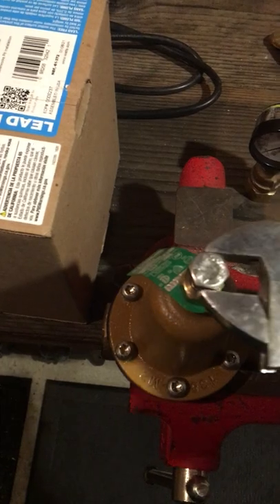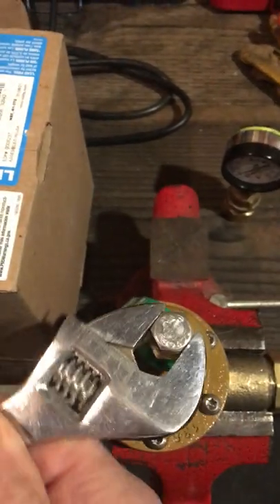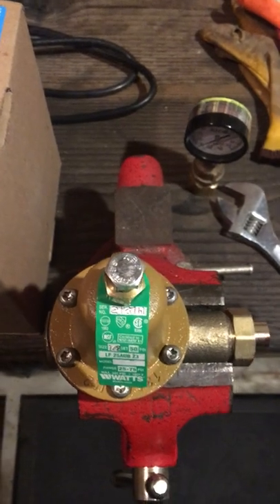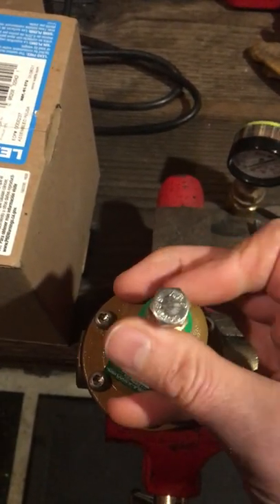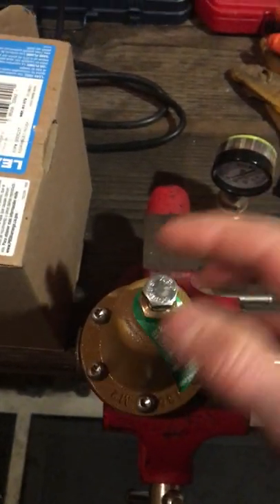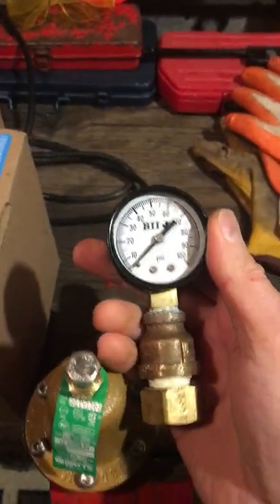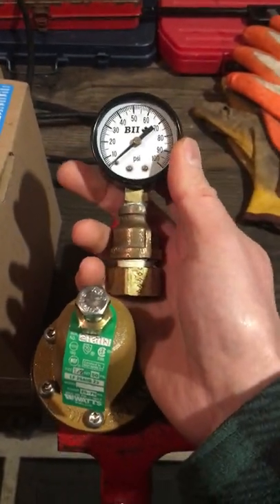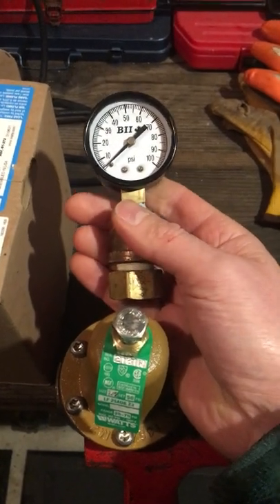How to Adjust Water Pressure 🔧 on PRV like a pro! 😀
Easily adjust your household water pressure if you have a pressure reducing valve. These valves usually have a range of 25-75 psi How to increase water pressure in home